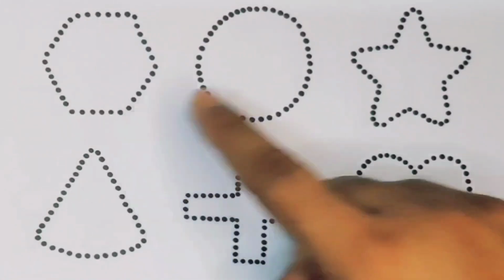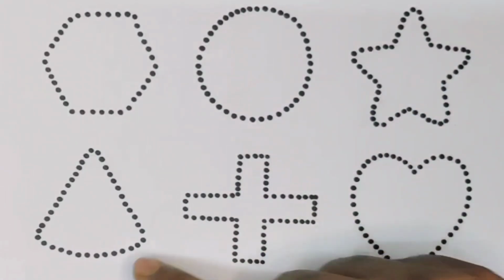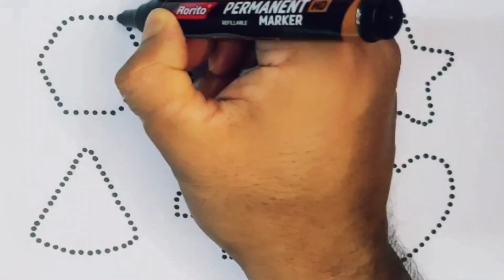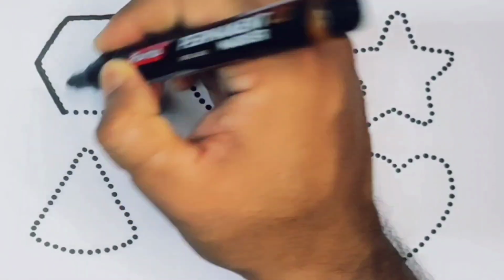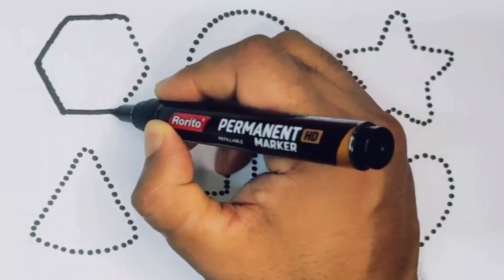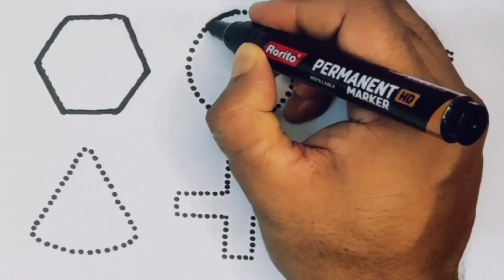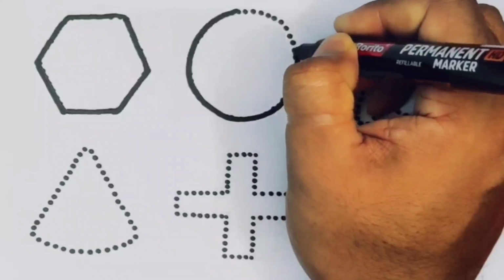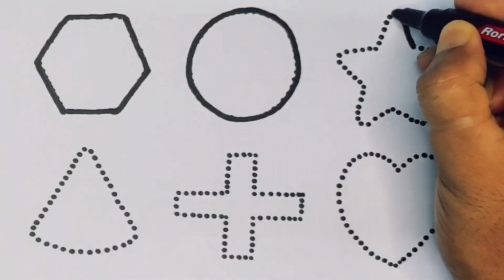2d shapes , drawing , Shapes song , Colours , Shapes for kids , Preschool Learning Video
2d shapes , drawing , Shapes song , Colours , Shapes for kids , Preschool Learning Video

2d shapes drawing , Colouring , Shapes for kids , Geometry , Preschool Learning Video

Learn 2d shapes , Colours , Drawing , Shapes for kids , Geometry , Preschool Learning Video

Learn 2d shapes , Drawing , Colouring , Shapes , Geometry , Preschool Learning Video

Learn 2d shapes , Shapes drawing , Colouring , Drawing , Preschool Learning Video

Learn 2d shapes , Shapes for kids , Drawing , Colouring , Geometry , Preschool Learning Video

Learn new shapes drawing , Colours for kids | Toddler learning video , 2d shapes song , Preschool Learning

Triangle
Square
Semicircle
Hexagon
Rectangle
Heart
OVEL
Star
Pentagon
Shapes
HEPTAGON
Rhombas
Parallelogram
Trapezoid

Learn shapes
2d shapes
Learn colours
Shapes for kids
Colour for children
2d shapes for children
Shapes drawing